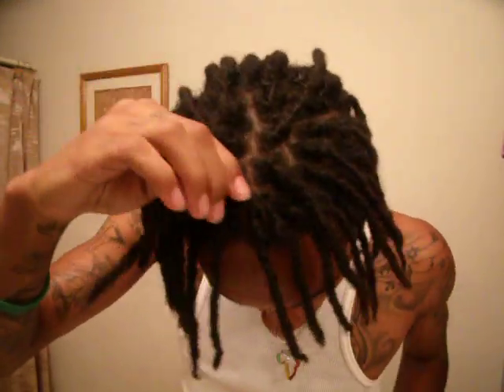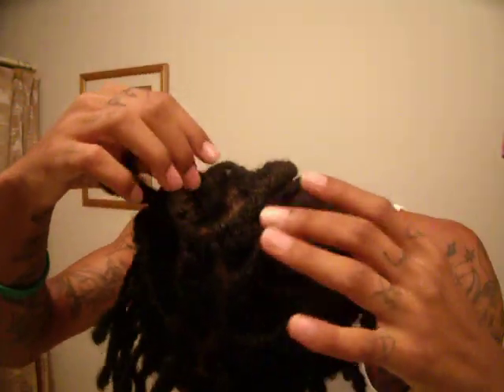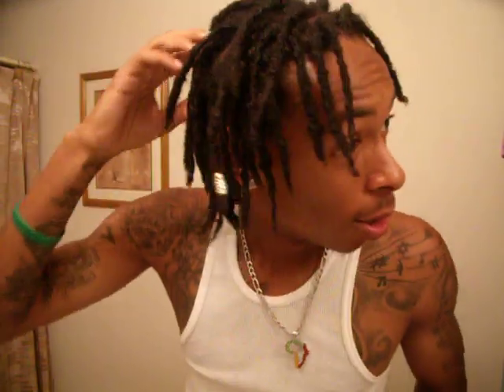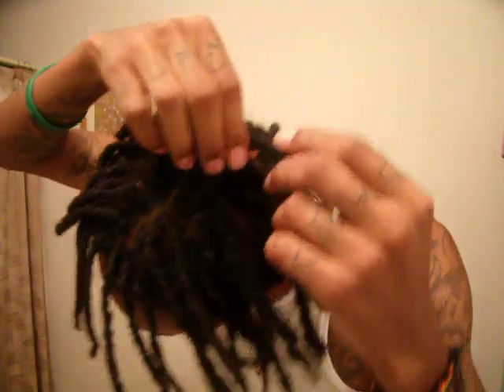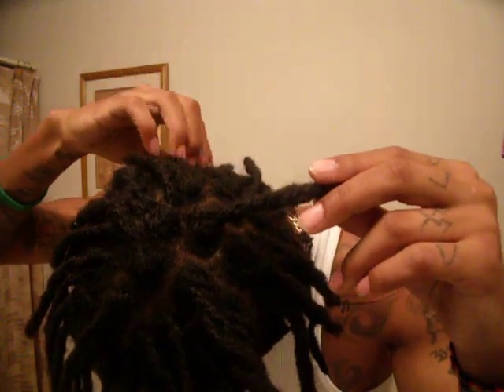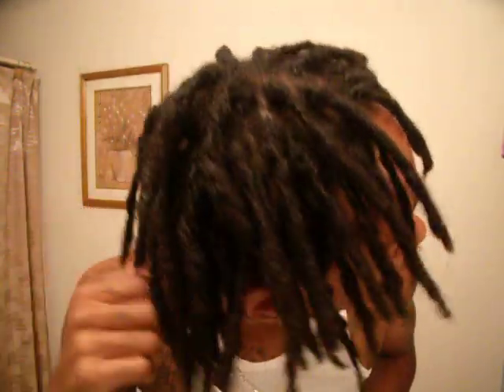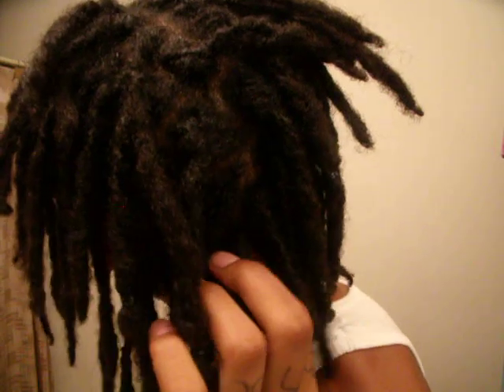Neglect Dreads Method (Real Rastafarian Dreadlocks)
Hi I Go by My Username Icey, and i want to show you how the neglect method looks with African American Locks, and i Will keep posting Videos Every Two Months to Show you The Process of letting them grow as a Rasta Man would even though i started half way through. its never too late to start natural